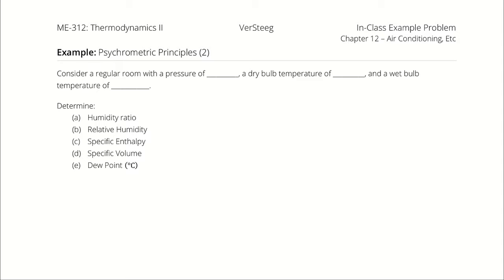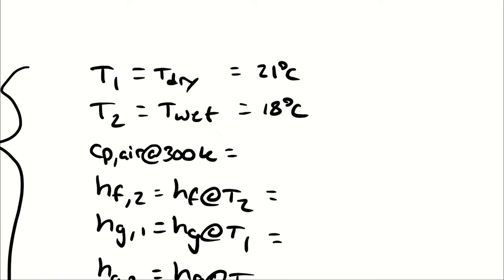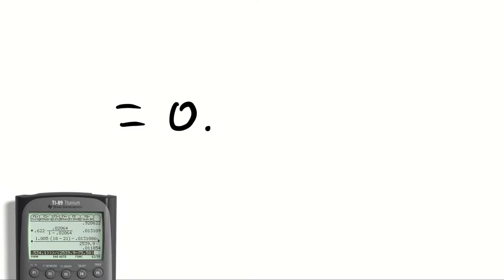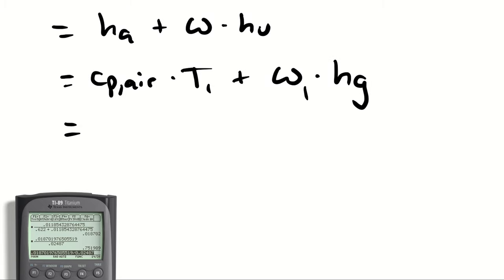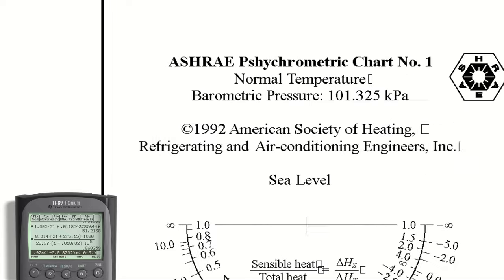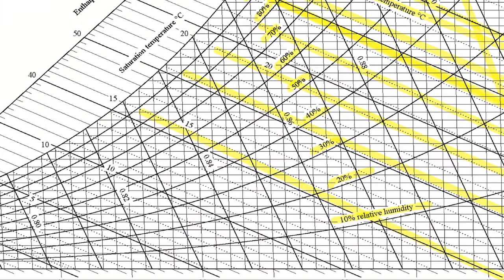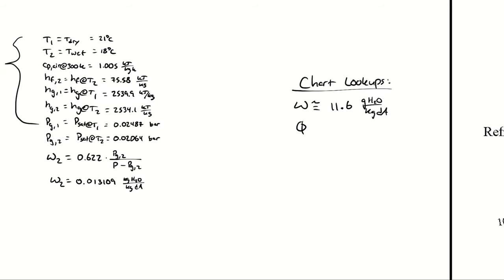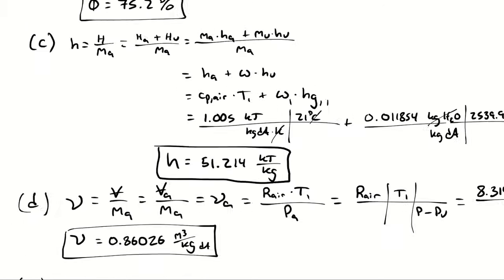Example Problem - Psychrometric Properties (2) and the Psychrometric Chart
"Consider a regular room with a pressure of 100 kPa, a dry bulb temperature of 21 C, and a wet bulb
temperature of 18 C.

Determine:
(a) Humidity ratio
(b) Relative Humidity
(d) Specific Volume
(e) Dew Point (°C)"